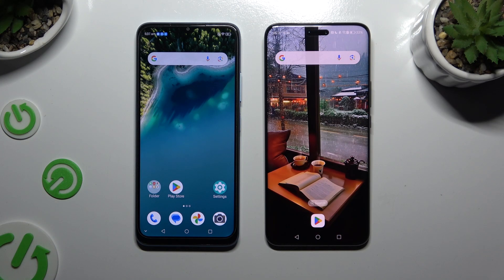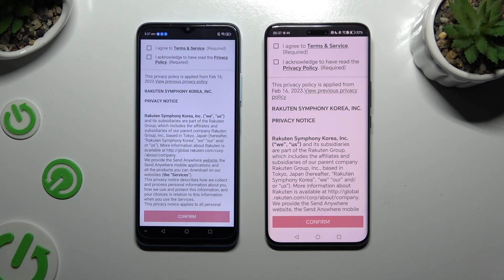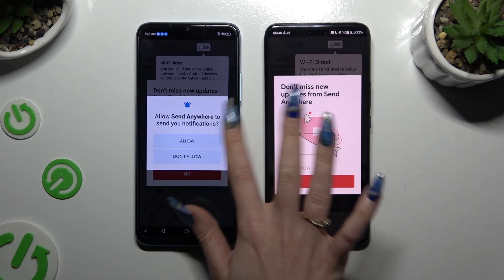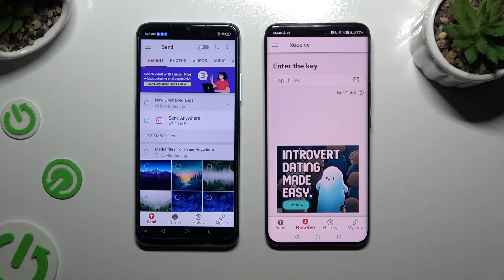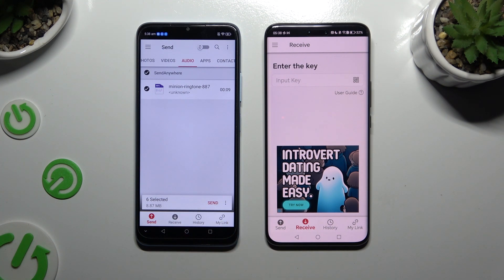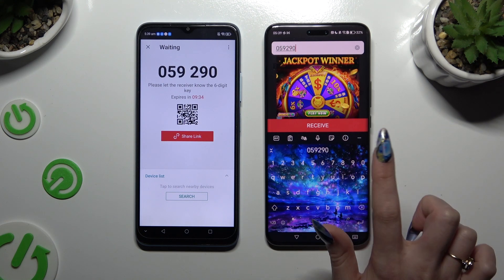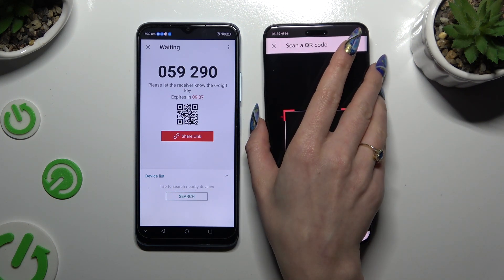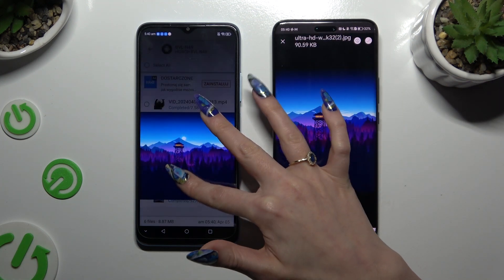Transfer Files from ZTE BLADE A54 to Android Device using Send Anywhere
Find out more:
This tutorial demonstrates how to transfer files from the ZTE Blade A54 to an Android device using the Send Anywhere app. Send Anywhere allows users to easily and securely transfer various types of files, including photos, videos, documents, and more, between different Android devices wirelessly.

What is the Send Anywhere app, and how does it facilitate file sharing between Android devices?
Can you outline the steps to install and configure Send Anywhere on the ZTE Blade A54 and the target Android device?
How do you initiate a file transfer using Send Anywhere from the ZTE Blade A54 to the Android device?
Are there any limitations on the file size or file types supported by Send Anywhere during the transfer process?
How does Send Anywhere ensure the security and integrity of transferred files during transmission?